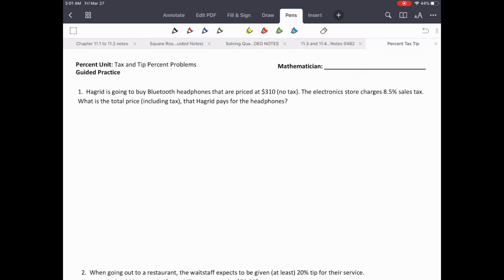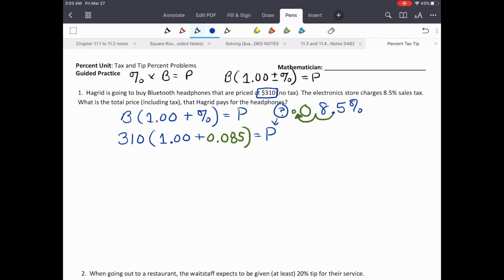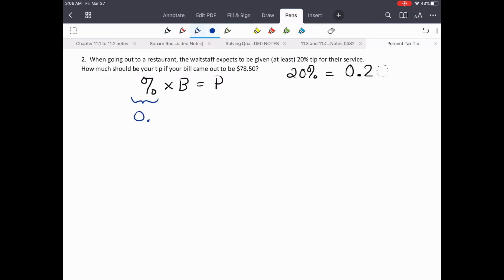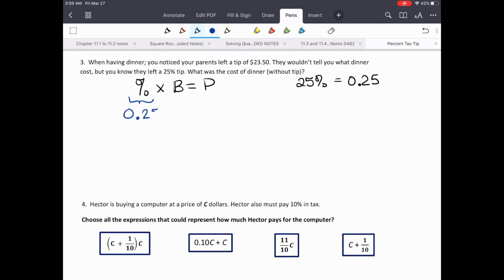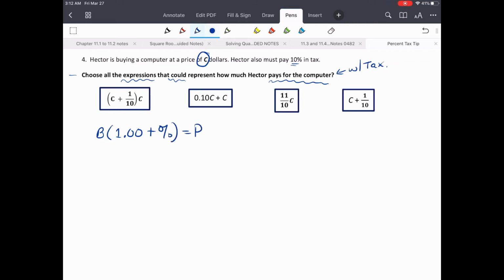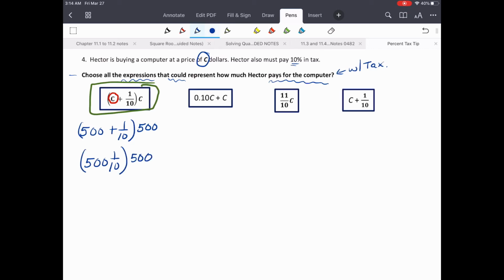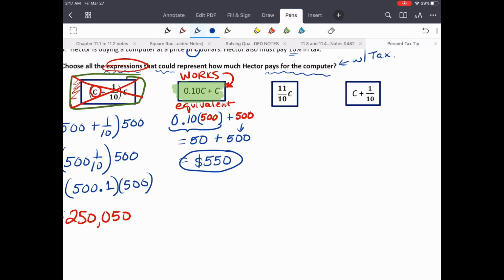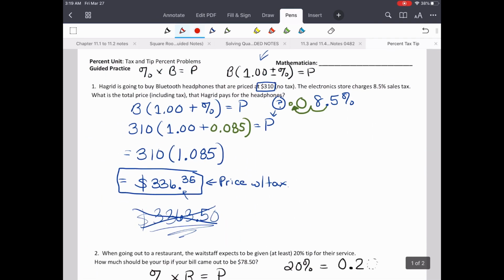Tax and Tip Percent Problems (extra problems)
This video goes over a few examples of tax and tip problems using percent increase and decrease.